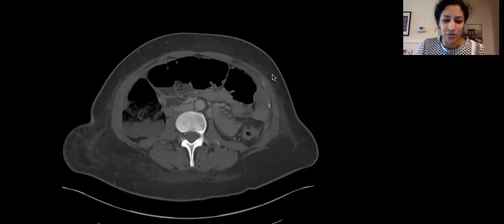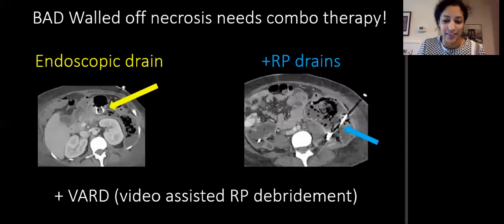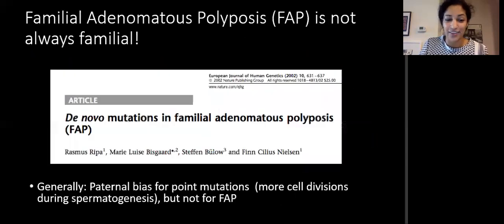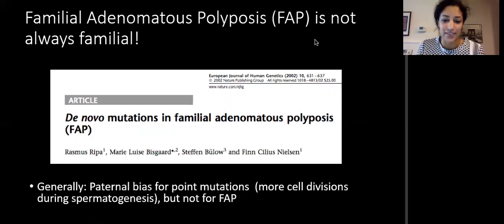FAP can arise from a de novo mutation - Dr. Aarti Sekhar